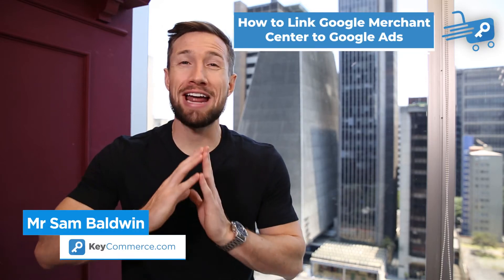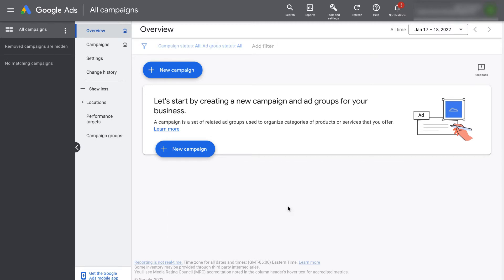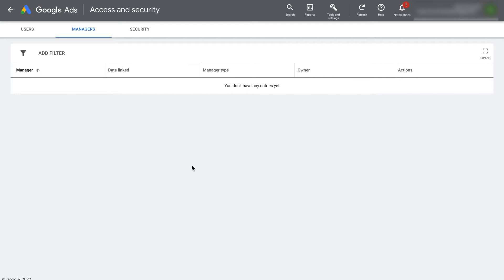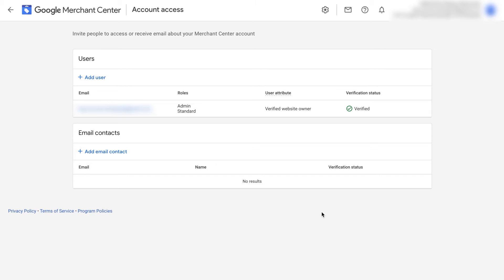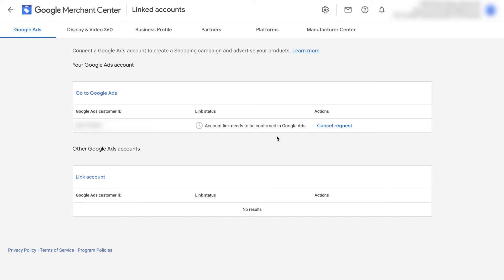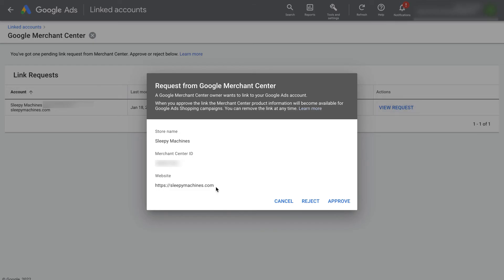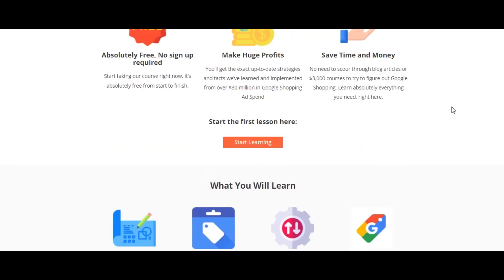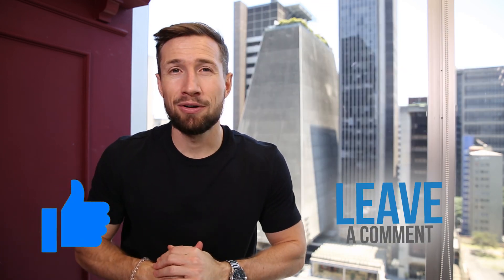How to Link Google Merchant Center and Google Ads (Quick Tutorial)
In this video, you’re going to learn how to link Google Merchant Center to Google Ads in less than 2 mins. You can’t skip this step because you won’t be able to run your Google Shopping campaigns without linking these two accounts.

00:00 Introduction
00:11 Step-by-step linking Google Merchant to Google Ads
01:38 Success!

It’s super easy and I’ll walk you through the process.

1. Log in to your Google Merchant Center account by going to merchants.google.com
2. Go to the top and click on “Tools And Settings.”
3. Underneath “Setup” click on “Linked Accounts”. Here, you should see your Google account listed on this screen.
4. Under the actions column, click “Link”. It will then send a request to the Google Ads account and you’ll need to accept this.
5. Now, go over to your Google Ads account. At the top, click on “Tools and Settings.”
6. Under “Setup” click on “Linked Accounts”. Then scroll down and find “Google Merchant Center”.
7. Here, you’ll find the account request; make sure to click Accept.

And there you have it! Your Google Merchant Center and Google Ads accounts are now linked. You can now keep going with setting up your feed and Google Shopping Campaigns.

I actually have videos on these topics and you can access them in our Free Google Shopping course.

It’s 100% FREE.

📅 Have you grown your store to $20k/month revenue and are looking to scale up? The next stage of your growth is what we do best.
Book a free strategy session here to see if we're the right fit to help further grow what you've built